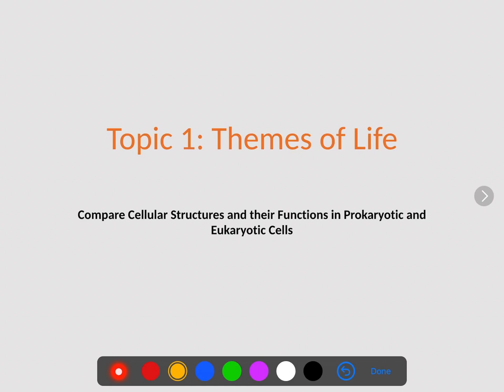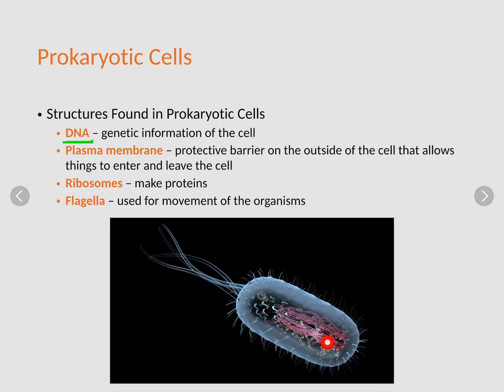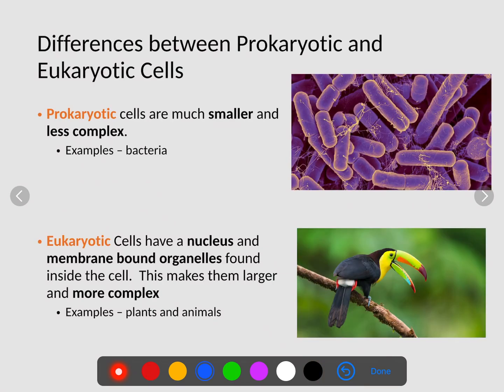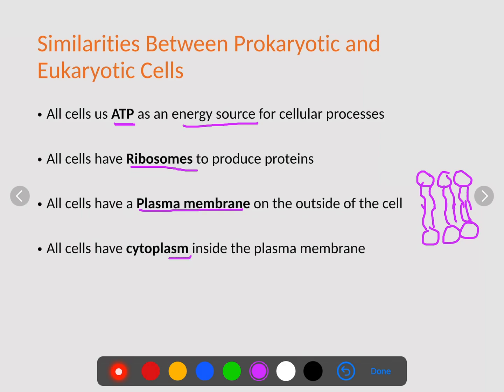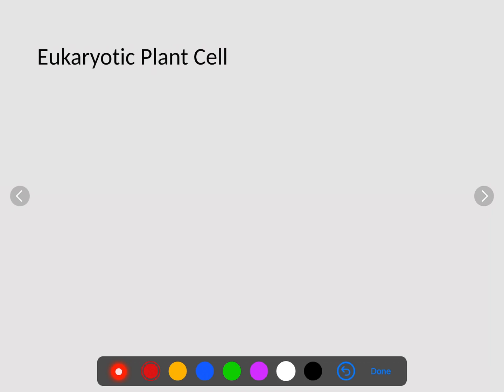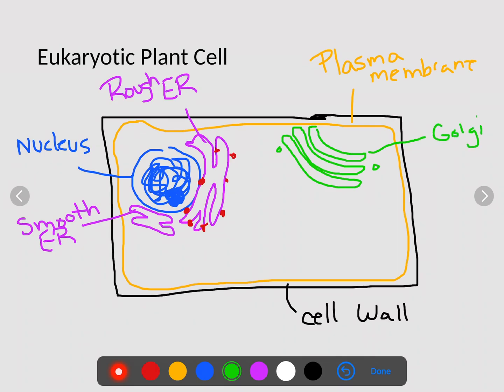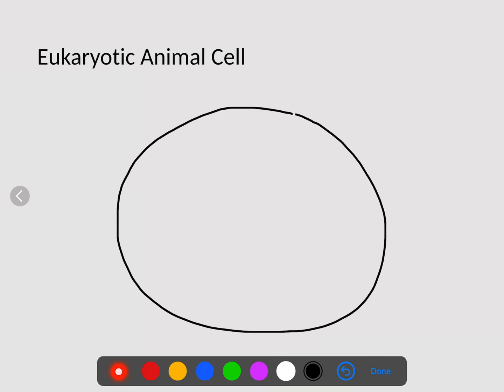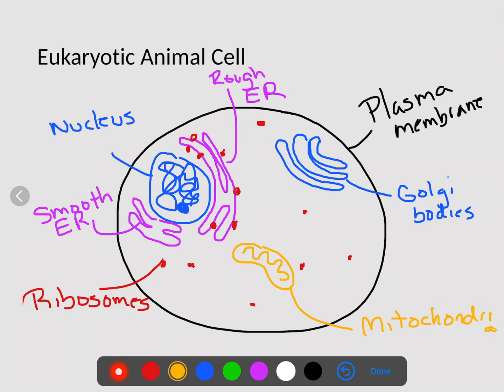Comparing Prokaryotic and Eukaryotic Structure and Function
Comparing cellular structure and their functions in prokaryotic and eukaryotic cells.  This video discusses how you can tell the difference as well as what structures can help you identify the cell.